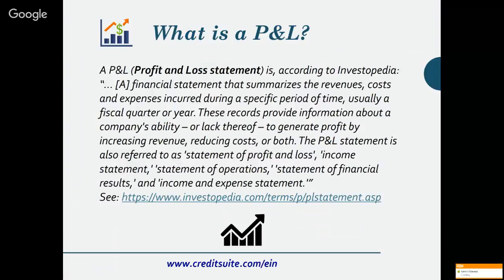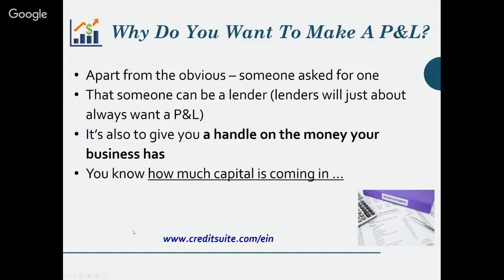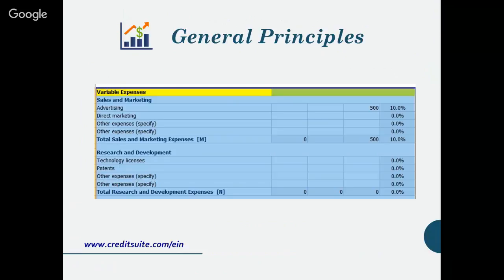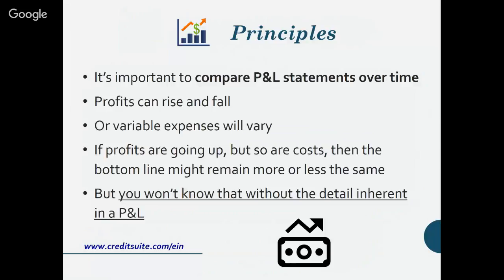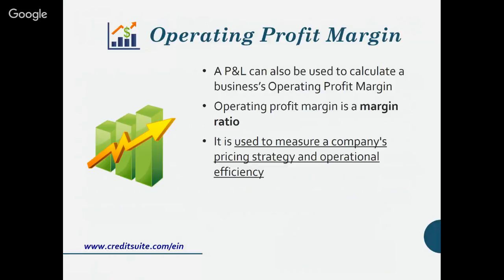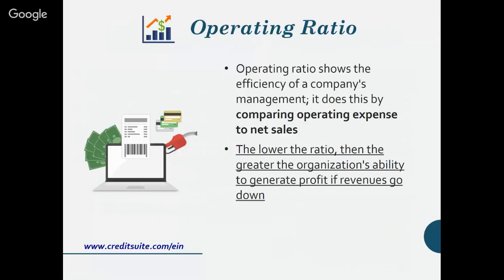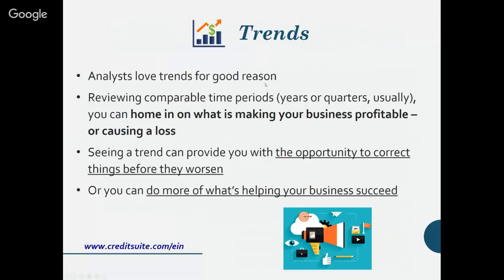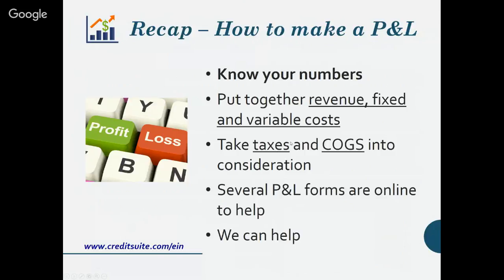How to make a Profit and Loss P&L Statement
•How knowing your numbers gives you an honest assessment of your business … and how it sets your company apart from and above your competition What a P&L is and why you want one, even before a lender asks for it

•Where Net Revenue and Cost of Goods Sold come in

•What Gross Margin and Fixed and Variable Expenses are

•How to figure Earnings Before Taxes and Net Income

•How comparing P&L statements over time gives you a handle on the health of your business

•What Gross Profit Margin is, and its relationship to Cost of Goods Sold (COGS)

•How Operating Profit Margin measures company pricing strategy and operational efficiency

•How Net Profit Margin measures the % from each dollar of sales a company keeps in earnings

•How Operating Ratio shows how efficient management is … how rising operating ratios mean inefficiencies and falling operating ratios indicate efficiency

•How trend analysis can give you a handle on whether your business is moving in the right direction … or not

•And how you can use trend analysis to determine if your business needs a course correction

•How knowing your numbers gives you an honest assessment of your business … and how it sets your company apart from and above your competition